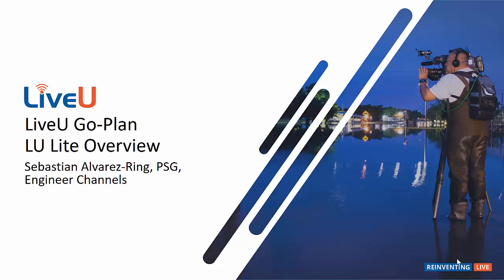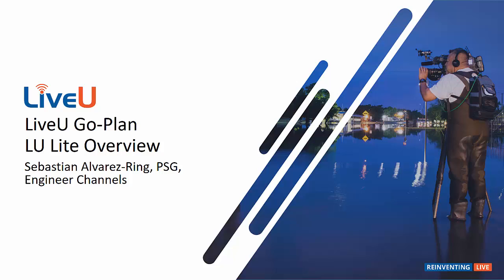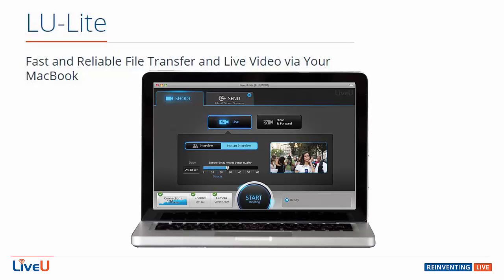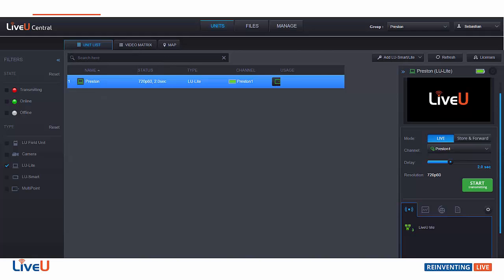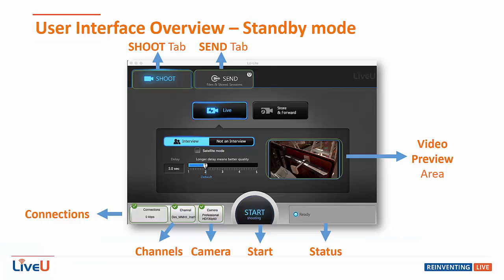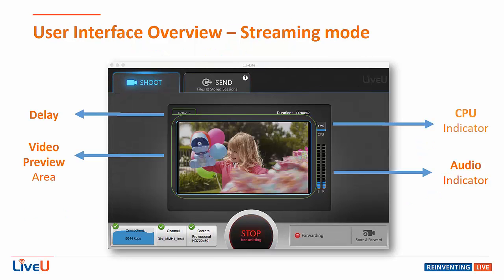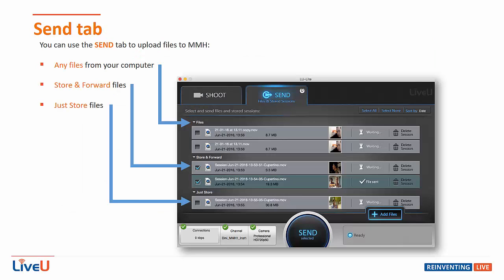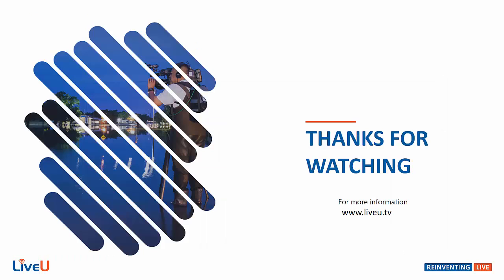LiveU Technical Corner: LiveU Go Plan & LU-Lite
In this month's LiveU Technical Corner, Sebastian gives an overview of the LiveU Go Plan and one of its components - LU-Lite.